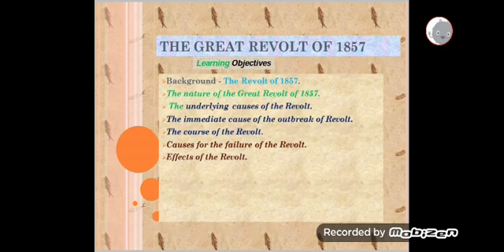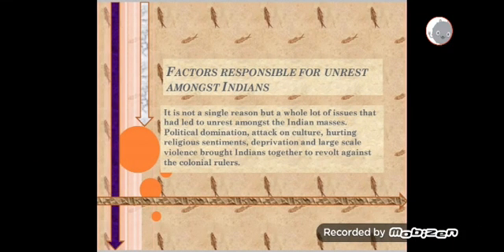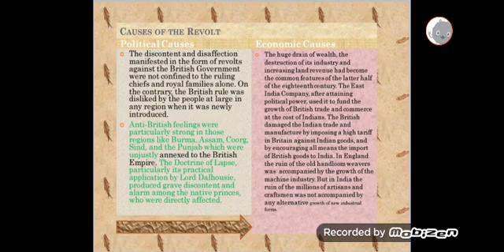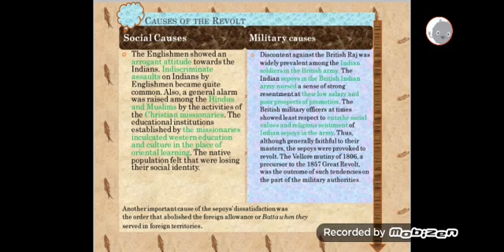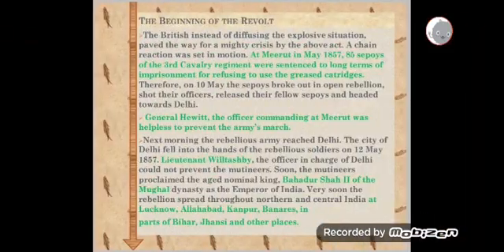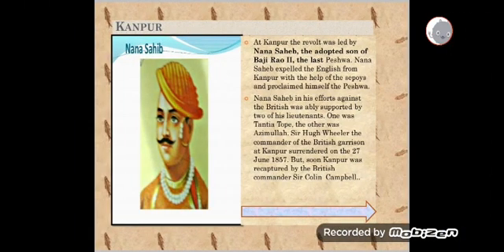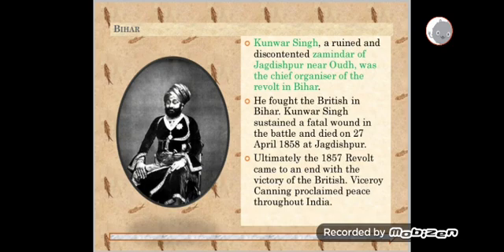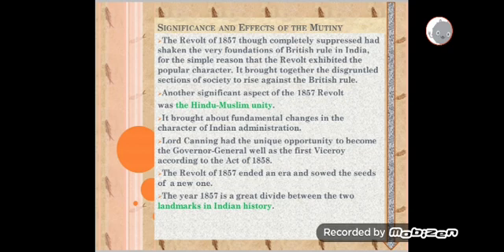LC1:The great Revolt of 1857.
Learning Objectives